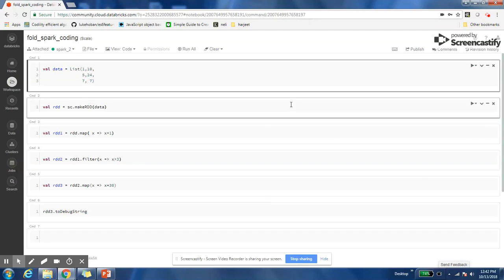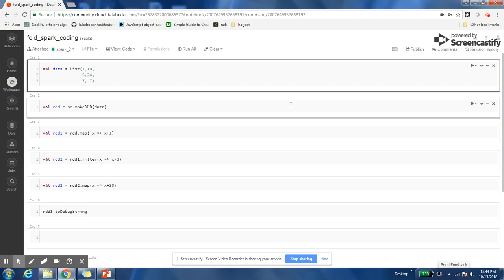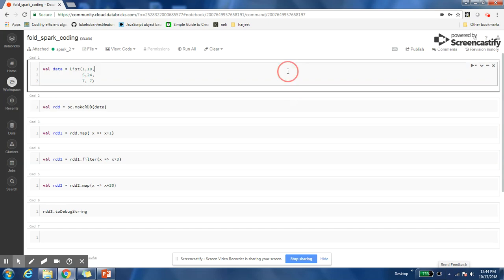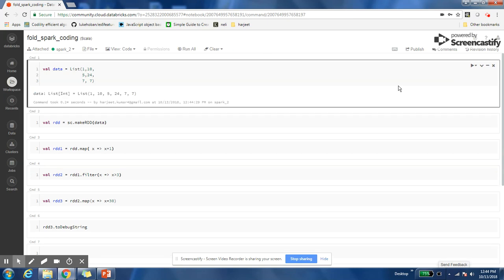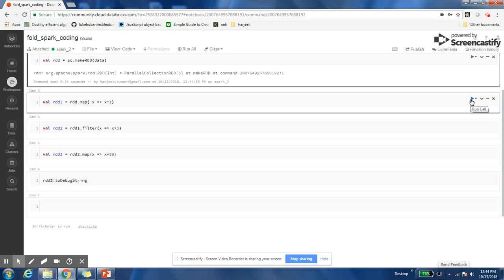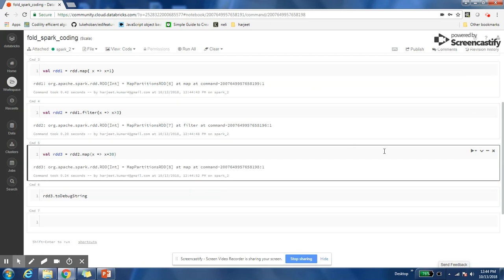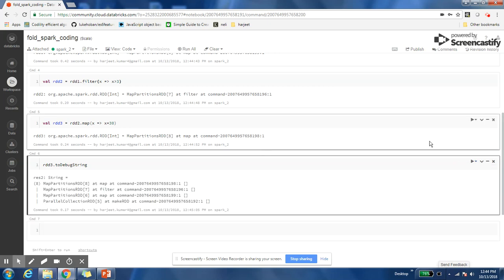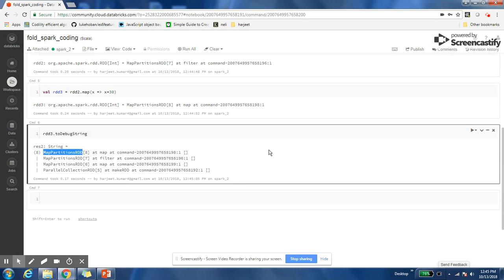2.2 Fault Tolerance in Spark | Spark Interview question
As part of this video we are covering What makes spark fault Tolerent